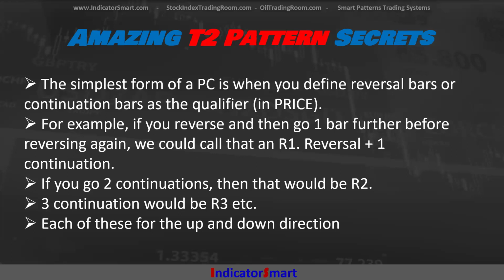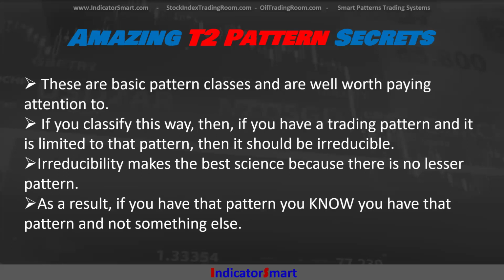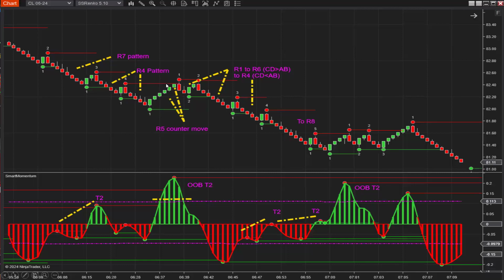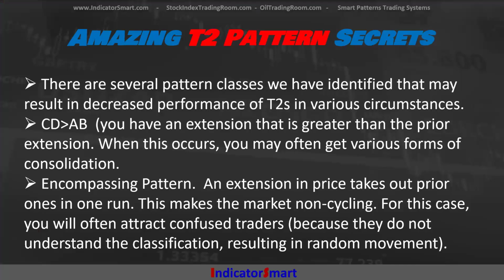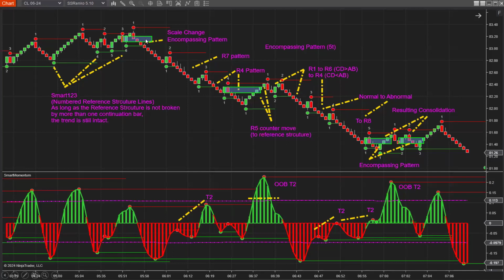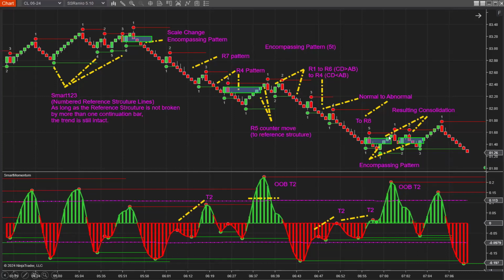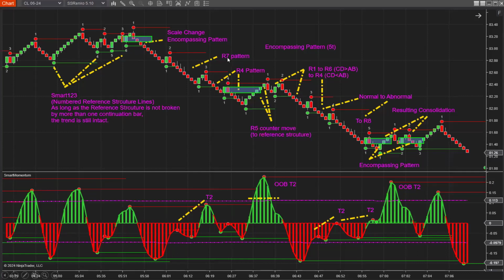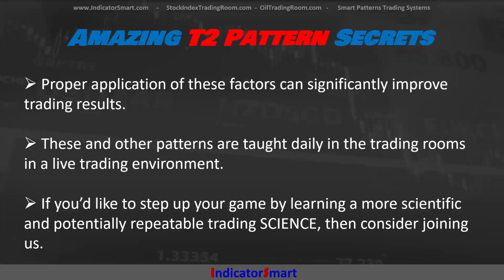Advanced T2 Divergence Day Trading: Smart Strategies Explained | IndicatorSmart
Discover amazing Smart T2 Divergence day trading secrets that will enhance your trading strategies.

Learn how to use the Smart123, Smart Super Renko, and Smart Momentum from IndicatorSmart.com to make your trading more repeatable. This video shows how Price Action Structure, Price Bars, and Momentum can be leveraged for better trading outcomes. Rob Mitchell explains practical techniques and demonstrates advanced modes and configurations.

The video is about Advanced T2 Divergence Day Trading: Smart Strategies Explained but also tries to cover the following subjects:

Order Flow Patterns
Day Trading Techniques
Advanced Trading Insights

✅  About IndicatorSmart:

The IndicatorSmart Channel is for day traders and swing traders looking for trader education, tools and trading solutions for Ninjatrader. If you want to become a day trader or want to learn day trading, are interested in trade rooms or are looking for the best trading solutions, this is the channel for you.

IndicatorSmart.com provides the best and most advanced Ninjatrader Daytrading Indicators, Signals, Systems & Strategies.